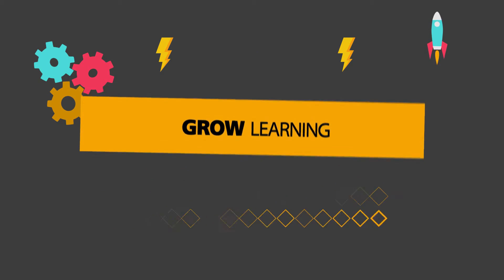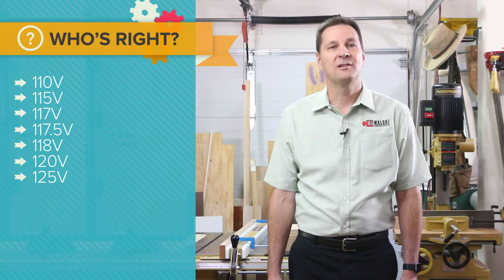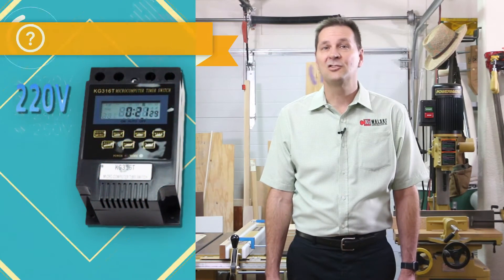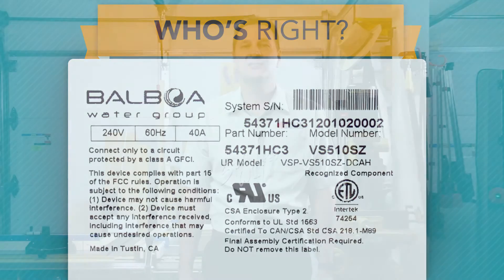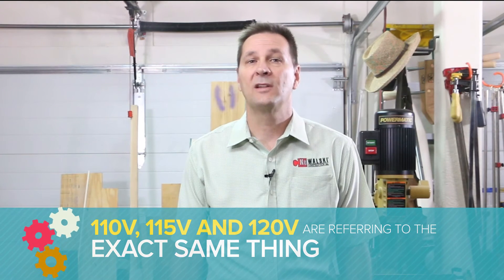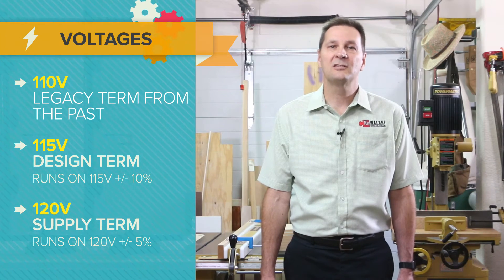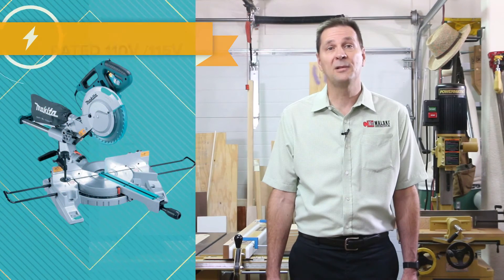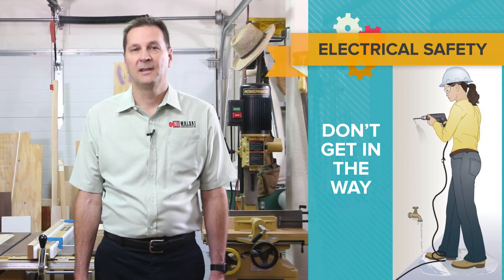Electrical 101 Chapter 1: Voltage/Residential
Learn Electrical Basics in our Electrical 101 course. This video will cover Voltage & Residential.